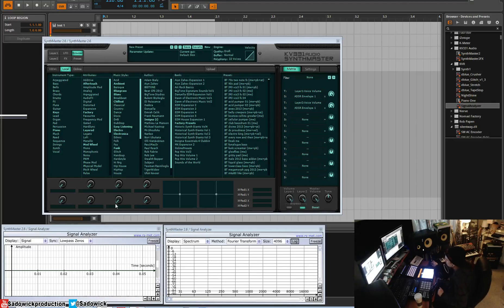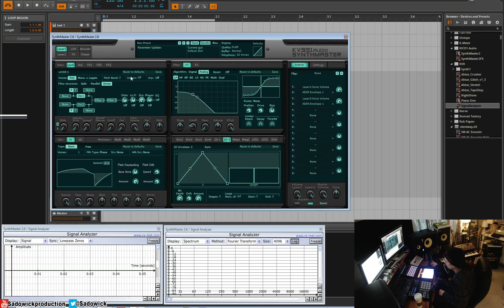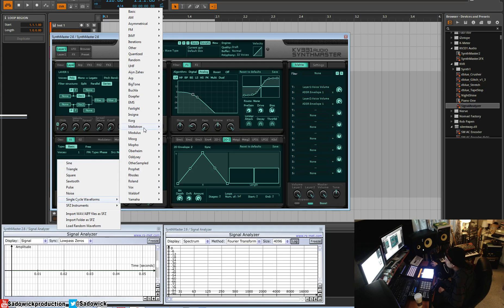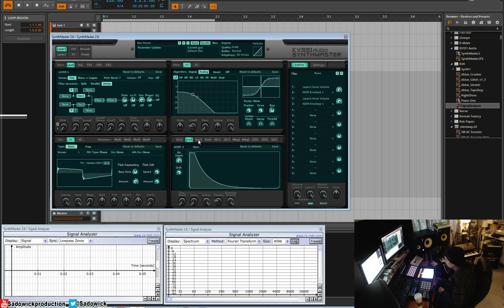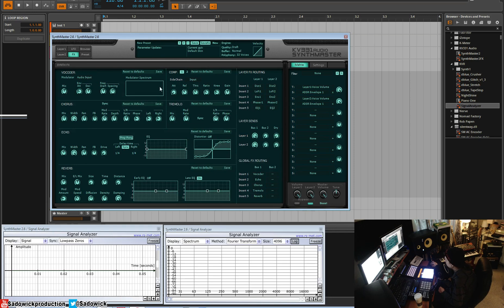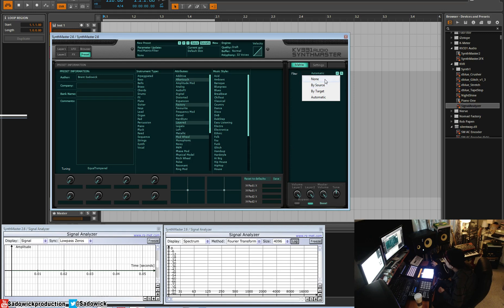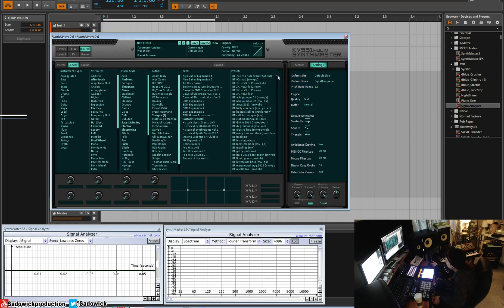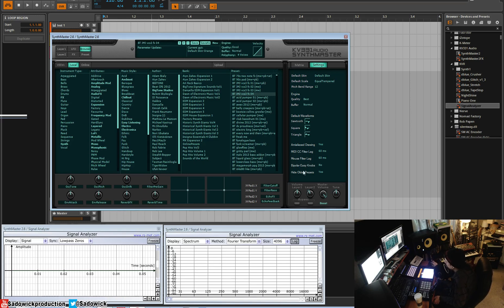KV331 Synthmaster Tutorial 01 - Intro, UI & Browser